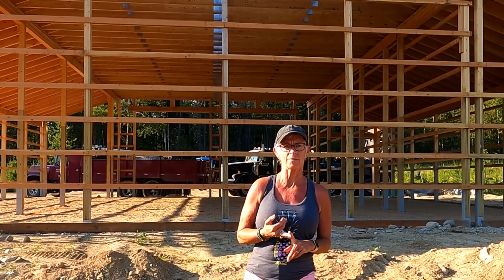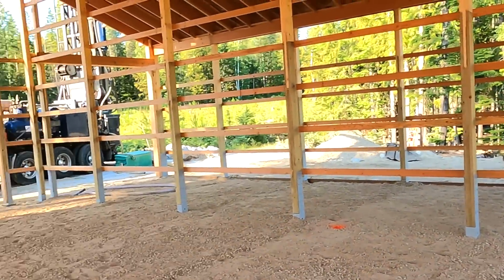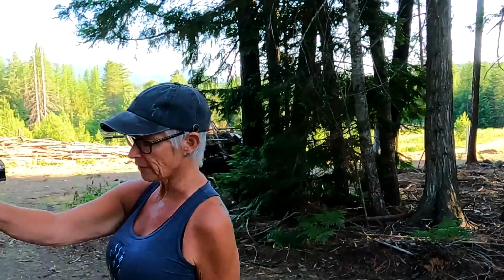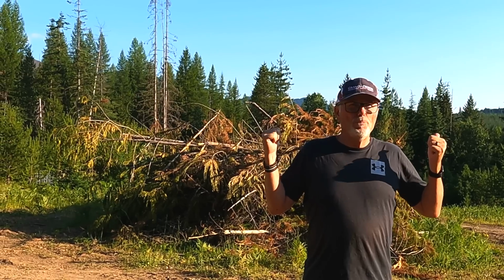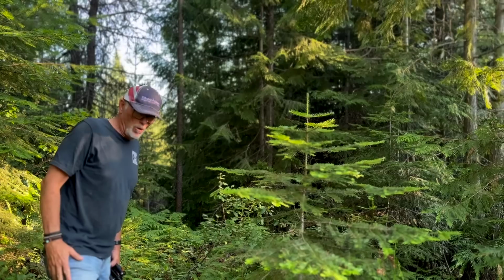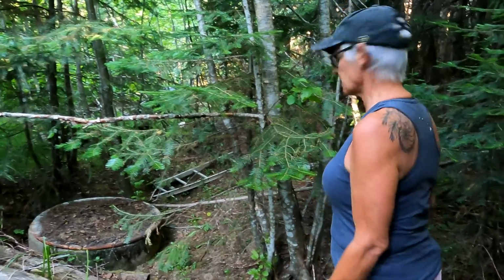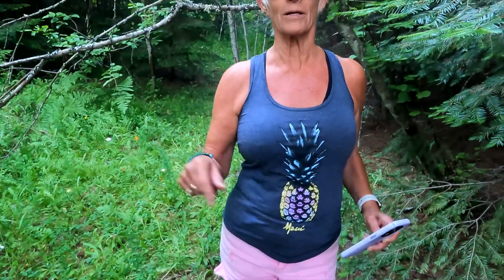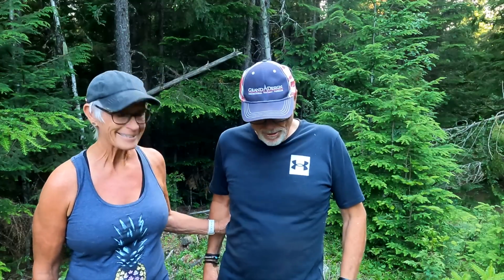We Finally Toured Our 10 Acres 🇺🇸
People have been asking for a tour of our land.  Today's the day!  The Off Grid Homestead continues!

Hello, we're Norm & Kim and this channel is all about off-grid living on our modern homestead.  We love the FREEDOM we find through self-reliance and debt-free living.  We are developing our newly purchased 10 acres of raw land in North Idaho and are sure to make plenty of mistakes along the way, building our own debt-free, off-grid home and learning to live a more self-reliant life.

Join us as we discover a better way of life, far from the stress and hustle bustle of city life as we build our own debt free, off-grid home and learn to live a more self-reliant life.  We look forward to reading your comments on our weekly videos.

✅ TOOLS USED
📸 Game Cam
🔨 Dewalt Framing Nail Gun
🔨 Dewalt Air Compressor
🪚 Dewalt Circular Saw
🪚 Dewalt 12" Dual Miter Saw
🪚 Dewalt Miter Saw Stand
⚙️ Shade Tent
🔌 Heavy Duty Extension Cord
⚙️ Air Compressor Extension Hose
We list all our favorite gear on our Amazon Storefront categorized for your convenience.

✅ CAMERA GEAR

Game Cam
GoPro Camera
Osmo Pocket Camera
Command Strips